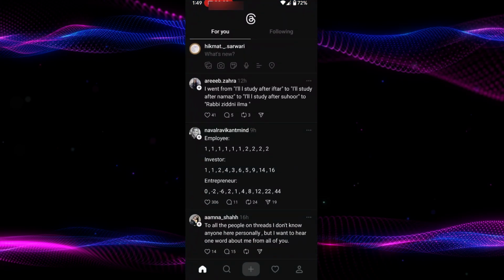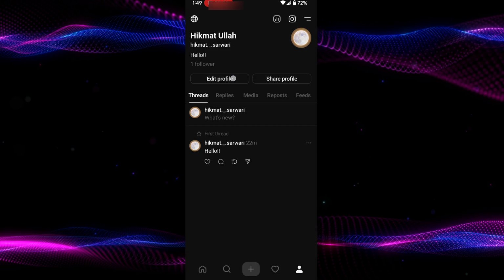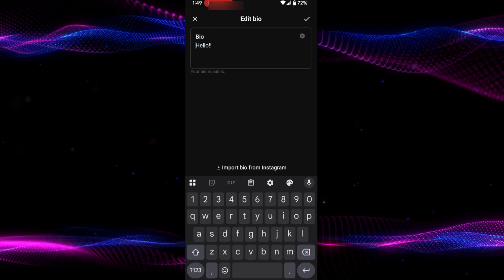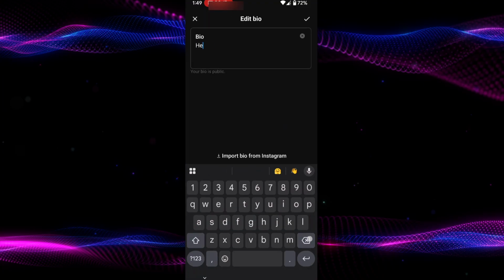How to Add Topics to Your Threads Profile | Full Guide 2025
Want to make your Threads profile stand out and truly represent who you are? In this video, we show you exactly how to add Topics to your Threads profile — a simple yet powerful feature that helps you connect with like-minded people and get discovered by those who share your interests.

Whether you're a creator, a casual user, or just exploring Threads, adding Topics to your profile makes your feed more personalized and engaging. This step-by-step guide walks you through:

What Threads Topics are and how they work

How to add or edit Topics in your profile settings

Tips for choosing the right Topics based on your passions

How Topics influence the content you see and who finds your profile

Adding Topics isn’t just about customization — it’s about community. By highlighting what matters to you, you’re more likely to join conversations, gain visibility, and grow your audience. It also helps Meta’s algorithm connect you with the most relevant Threads content, making your experience even more rewarding.

This is your chance to take control of your Threads journey and showcase what you care about most — from tech to fashion, gaming to wellness, and everything in between.

Ready to express yourself better and build more meaningful connections? Watch the full tutorial now and take your Threads profile to the next level.